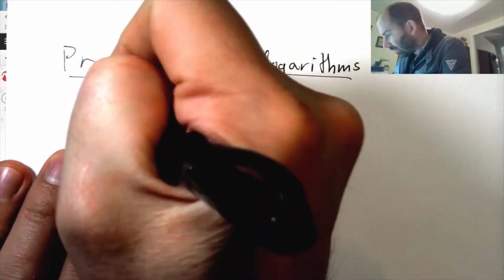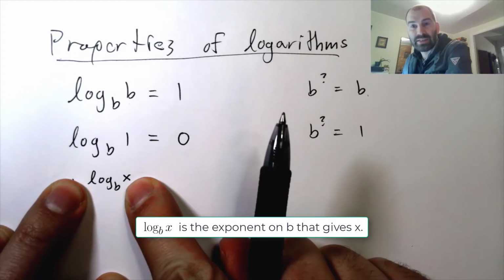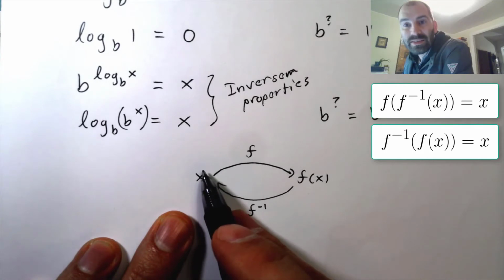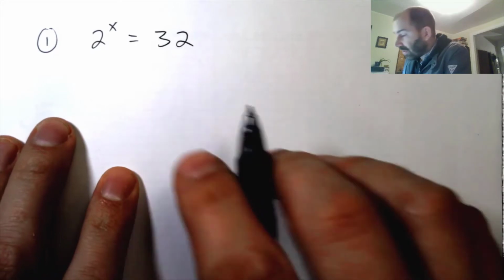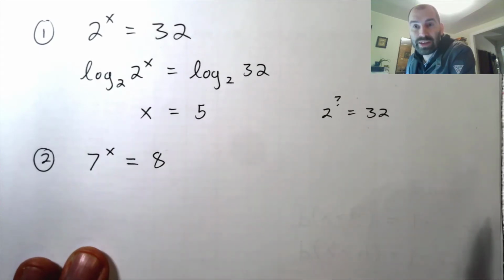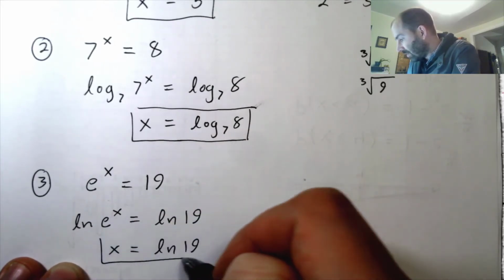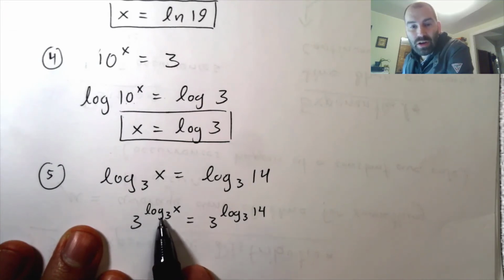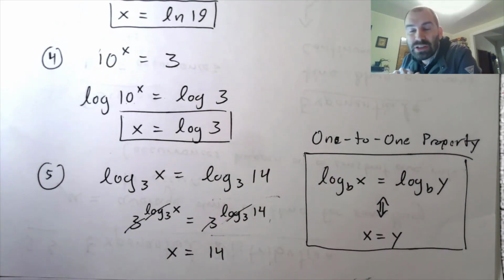Properties of Logarithms Part 1: Inverse Properties